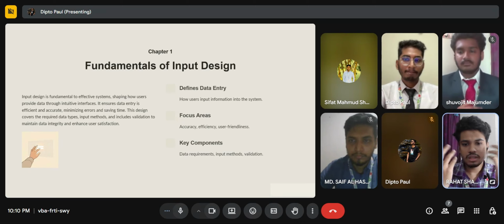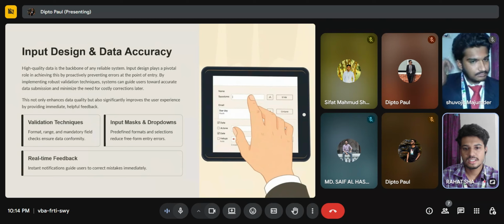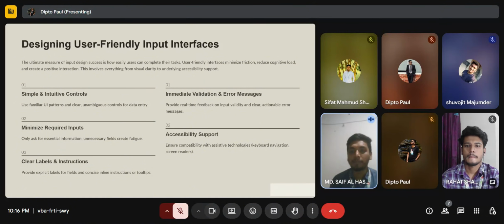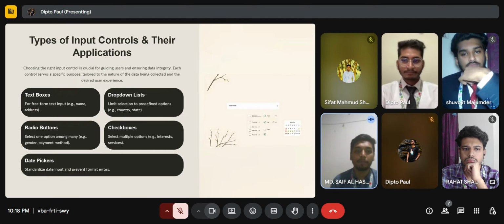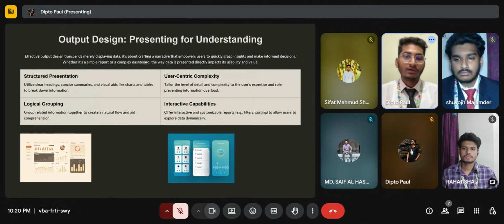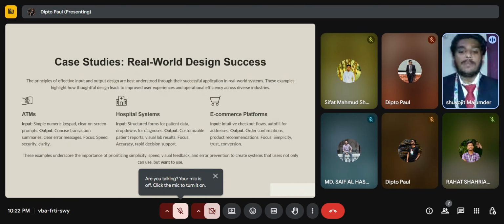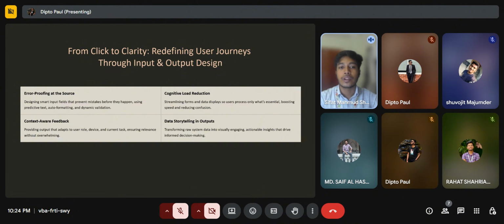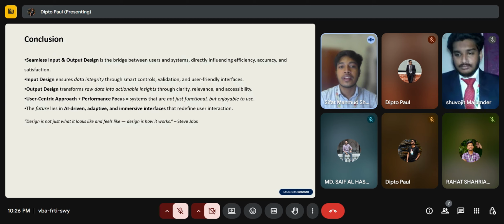System analysis and design presentation